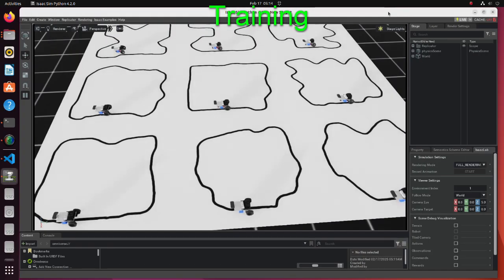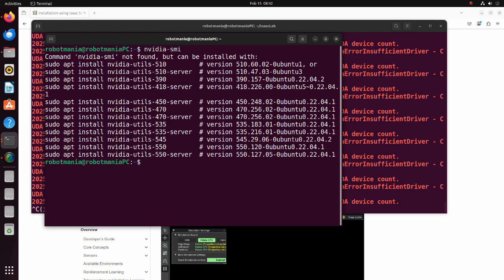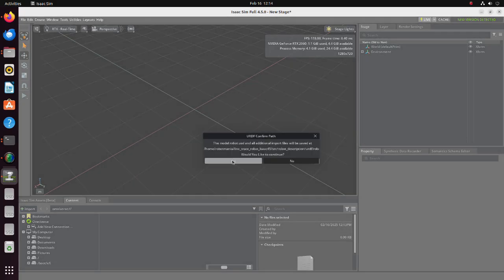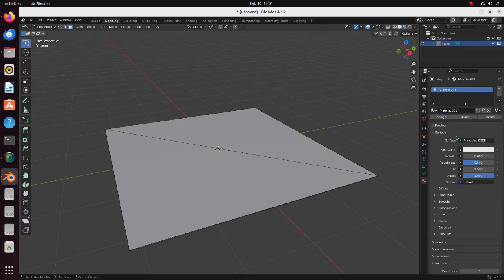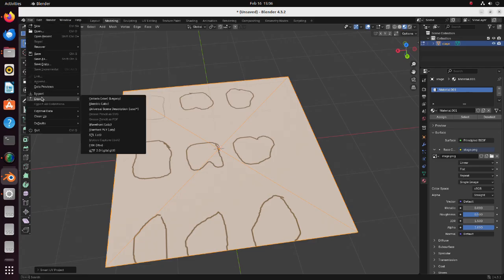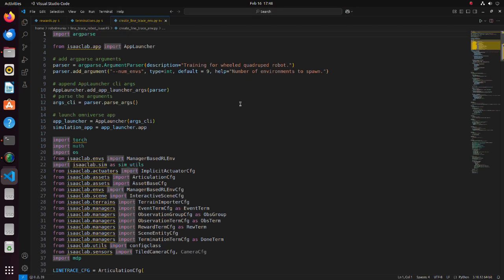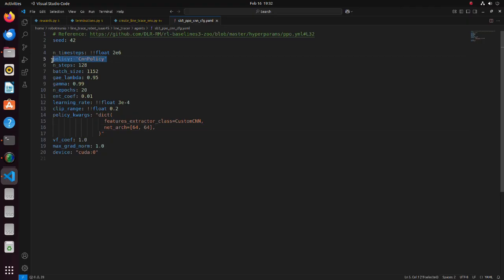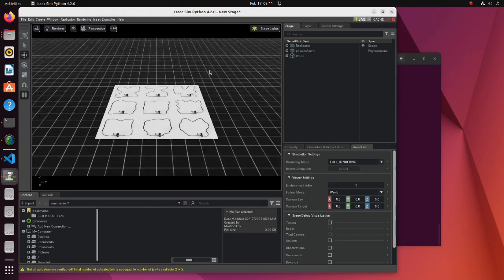Isaac Lab: How to set up training environment and use custom policy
In this tutorial I explain how to create a custom terrain, define custom reward and termination functions. How to apply custom policy network is also explained. The program is provided for IsaacLab versions 1.4 and 2.0.